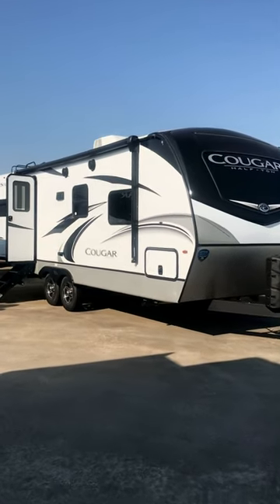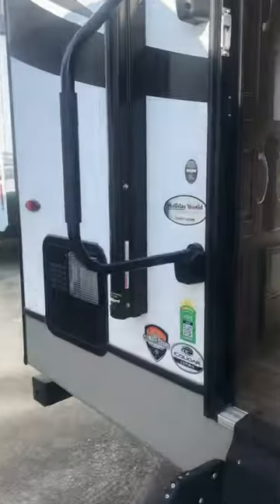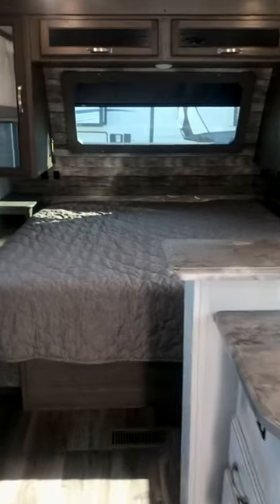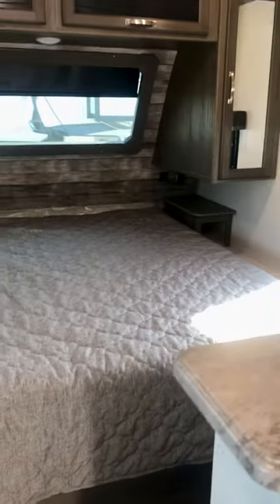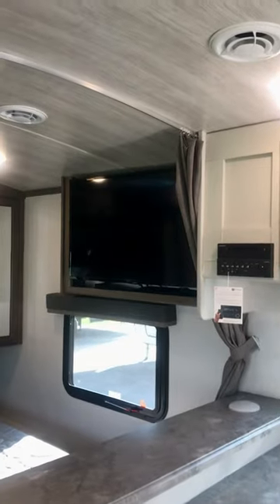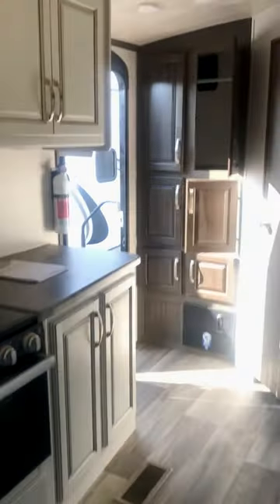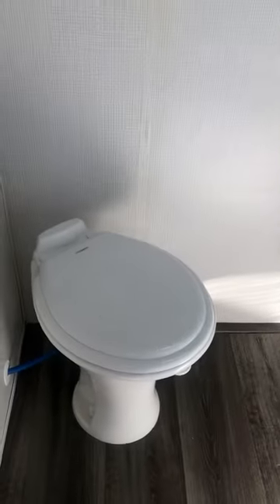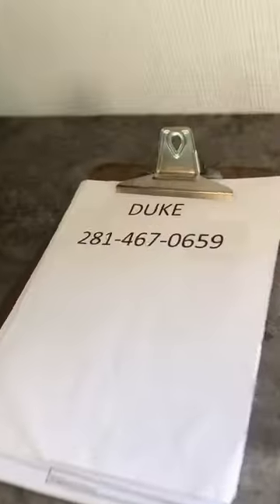2022 Cougar 22RBS Luxury Travel Trailer